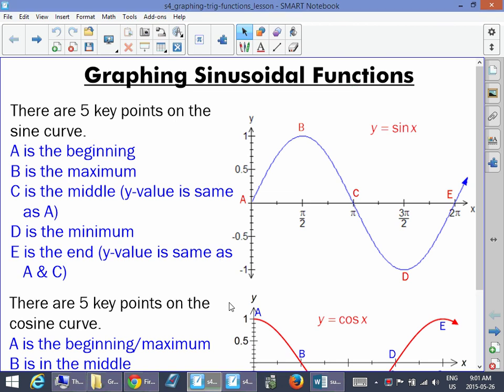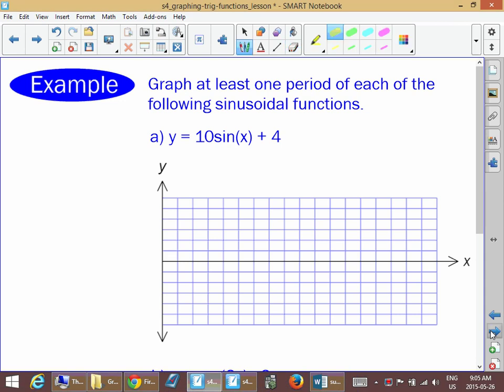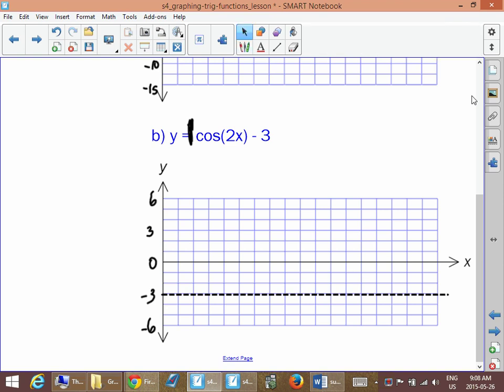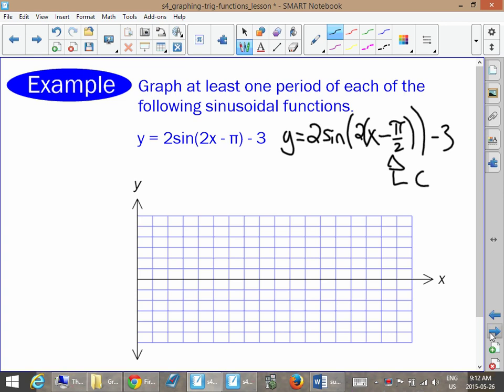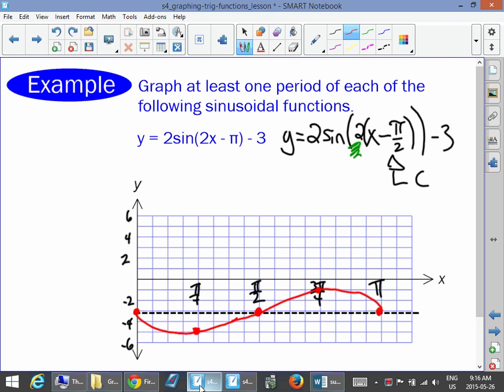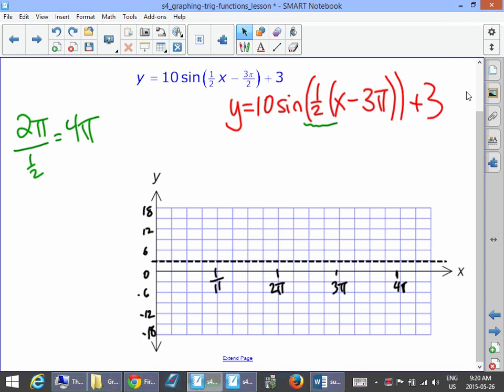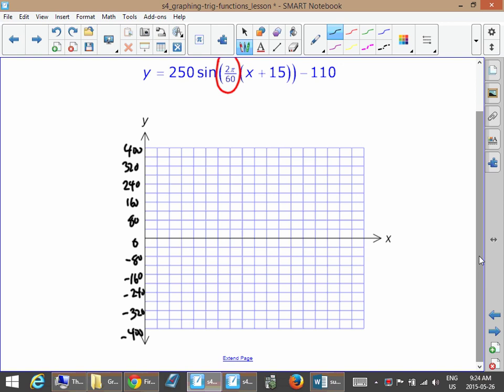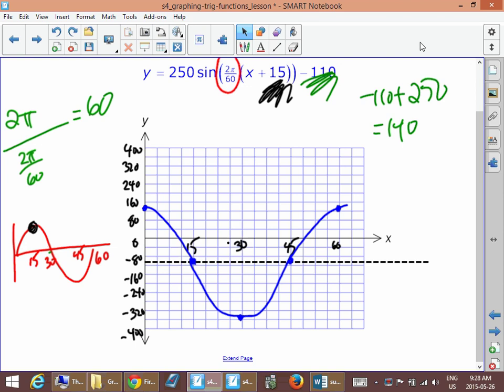12A graphing sin fcns